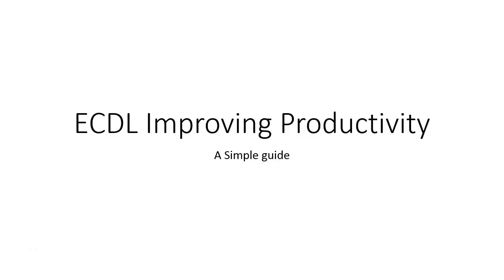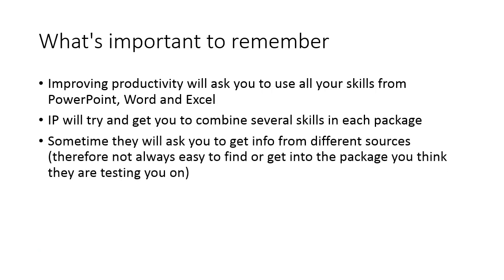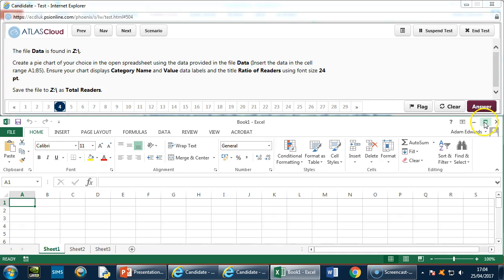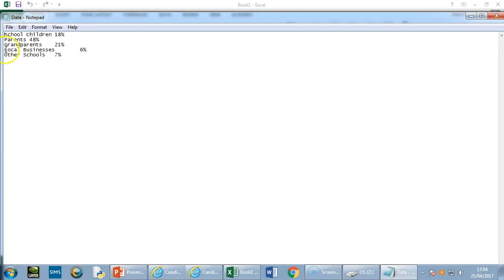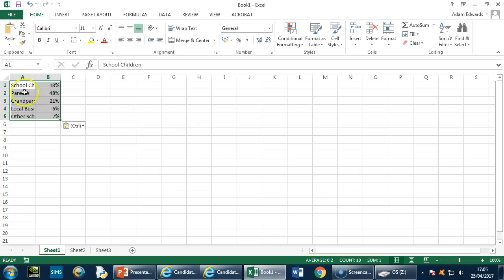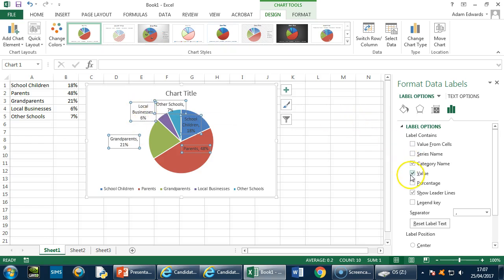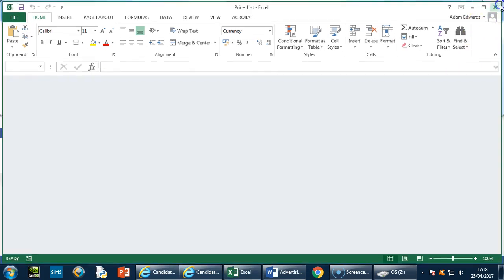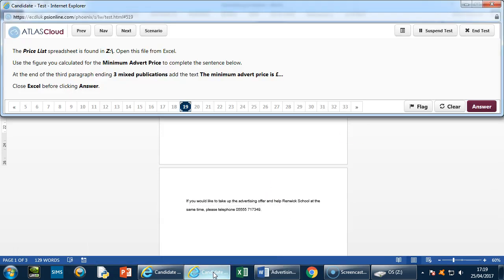IP Tutorial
Your Final exam in Improving Productivity uses ALL aspects of microsoft office and looks at testing multiple skills in each question.

Watch the video to help understand best practice when answering these questions.  You should recap on ALL previous exams before trying the IP exam.

Good luck.